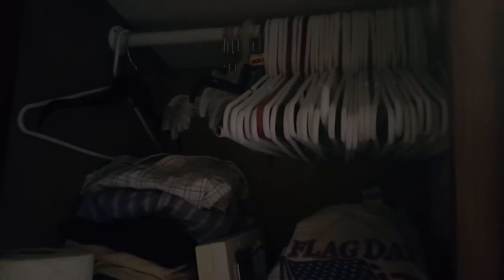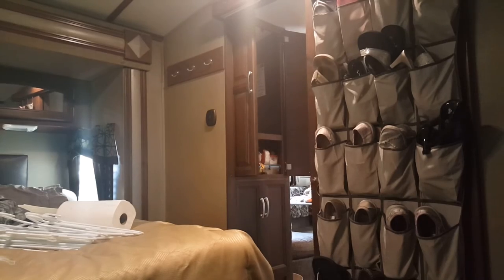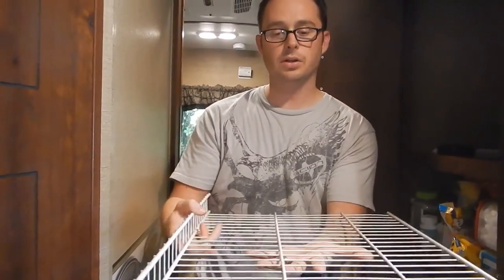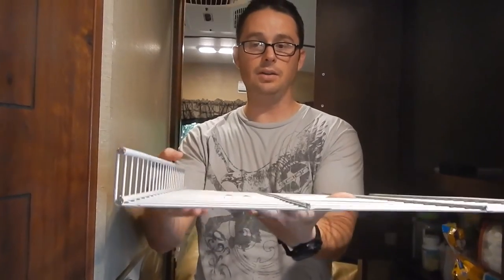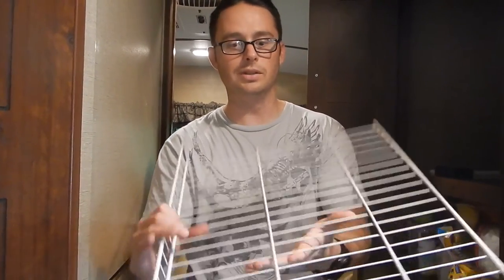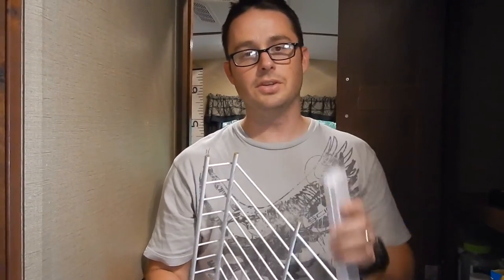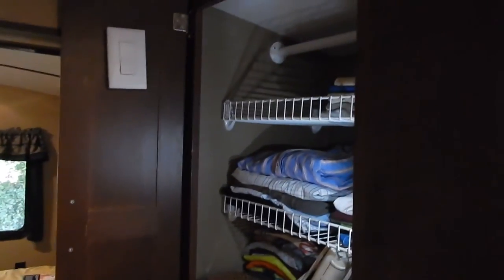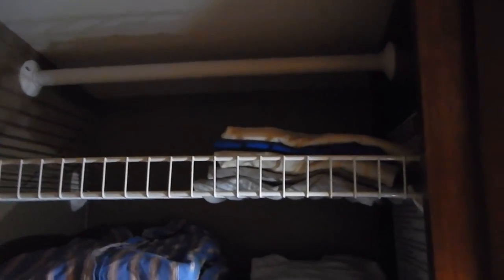Do It Your "Shelf" RV Mod - Fulltime RV Family VLOG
Well here is a real simple way to add shelves for  your fulltime RV travels. Total cost was around $20.